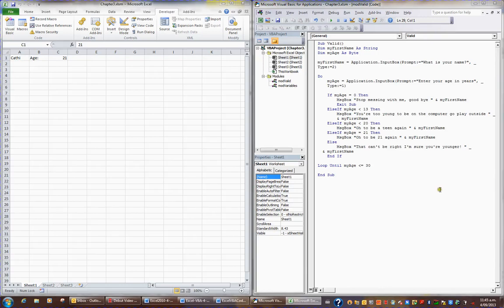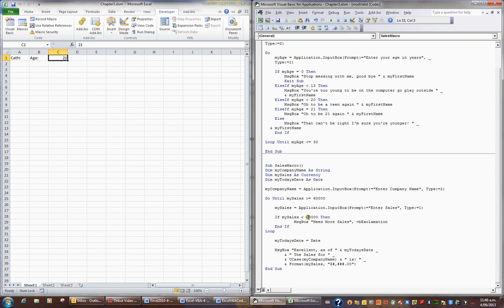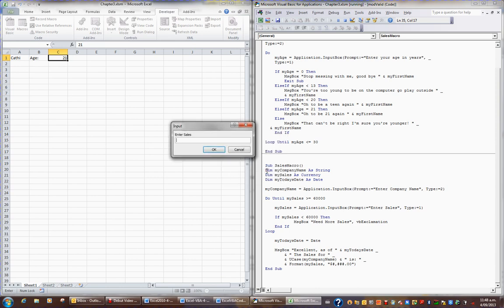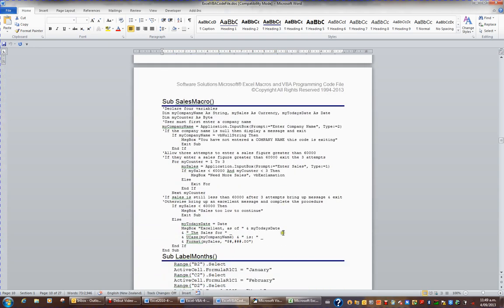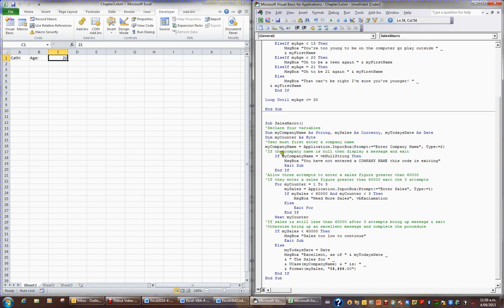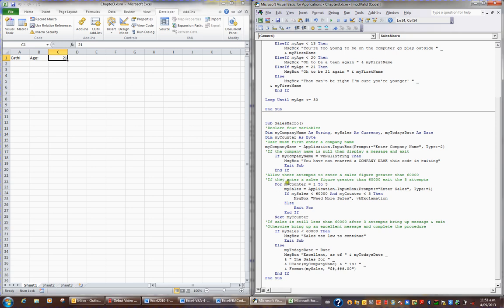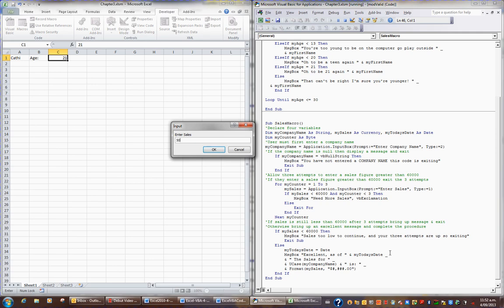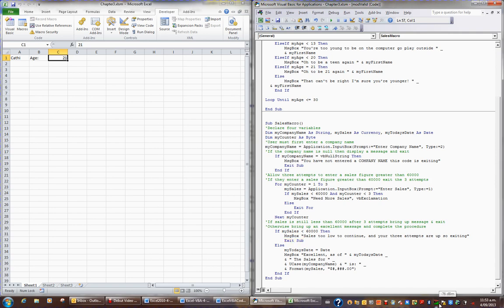Microsoft Excel 2010 Level Four Video 20 For Next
Kind Regards Cathi Barker Microsoft Excel, macros, VBA, For, Next, Exit For, Exit Sub